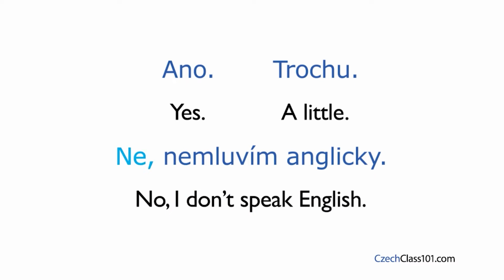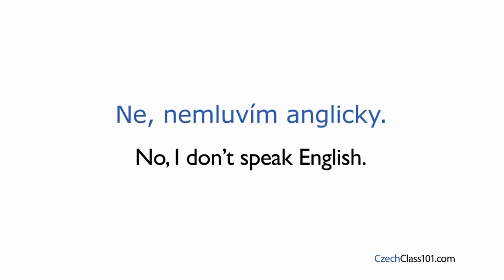All Survival Phrases You Need in Czech! Learn Czech in 15 Minutes!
← If you want to study more, click here and get the best resources to learn in the most efficient way.
↓ More details below ↓

Step 3: Start learning Czech the fast, fun and easy way!

If you understand Czech but can't speak it, this video is for you because we will help you improving your Czech speaking skills!

You've decided to start learning Czech, so let's get you speaking like a Czech native speaker! In this video, you'll learn the most important survival phrases in Czech. If you want to start learning Czech, this video is made for you. Our host express themselves in simple Czech, with subtitles. This video will challenge your listening comprehension skills and help you progress in your Czech study.